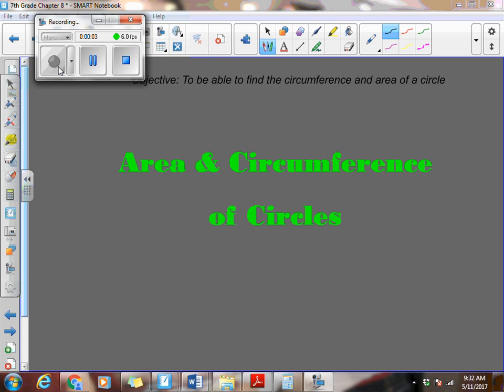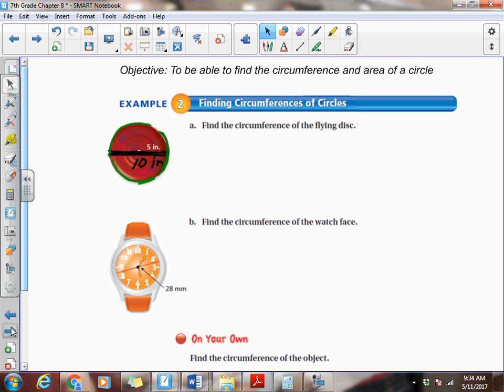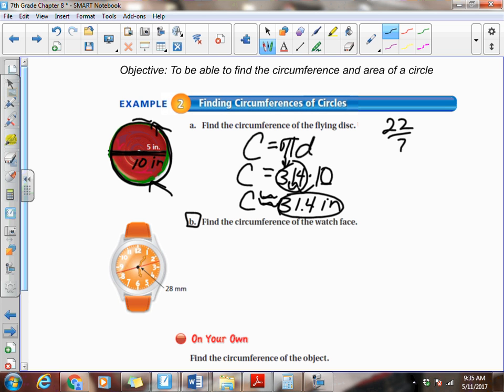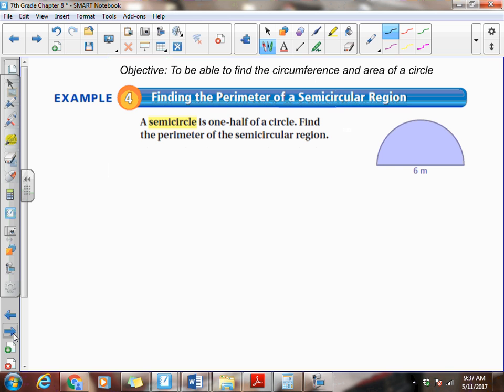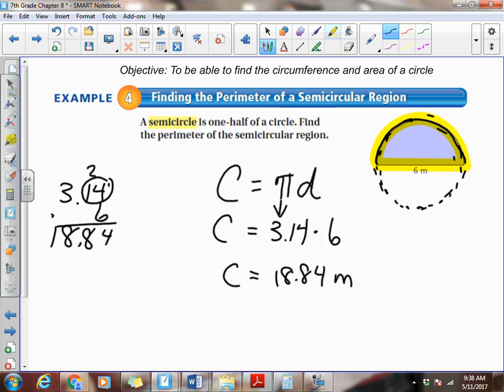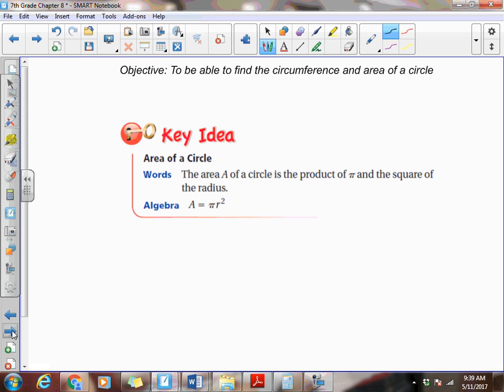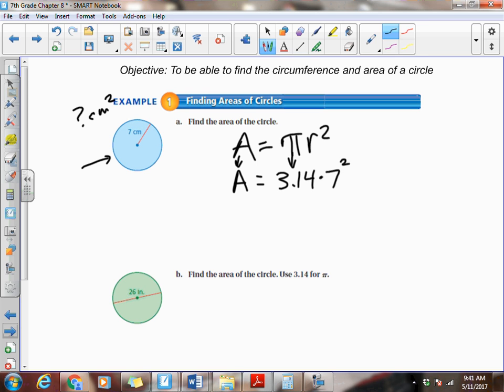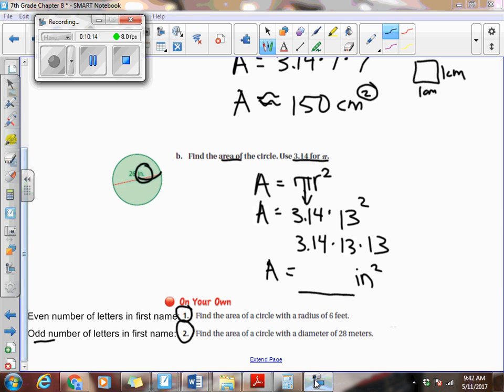Area and Circumference of Circles